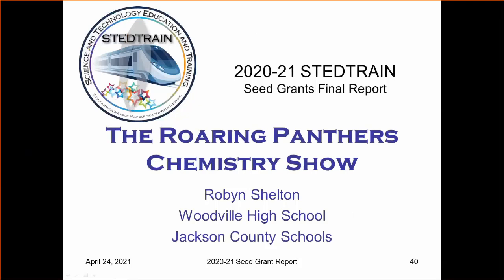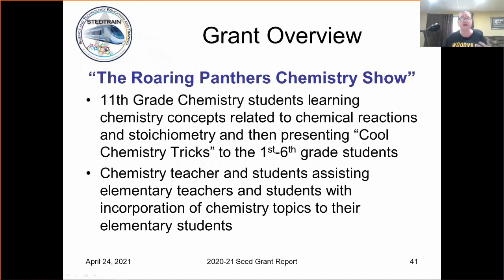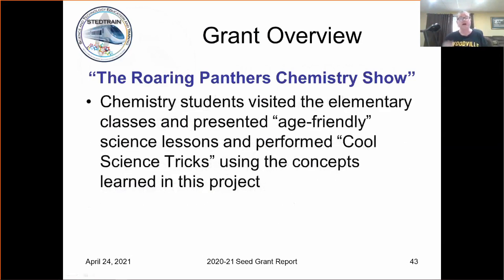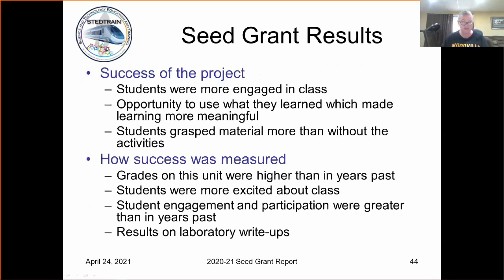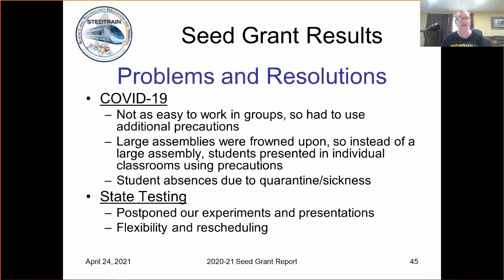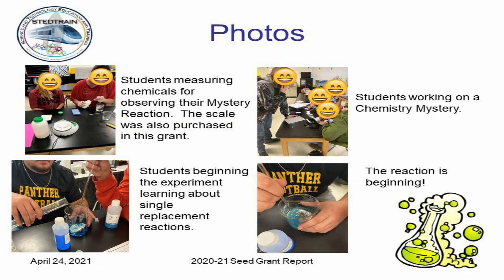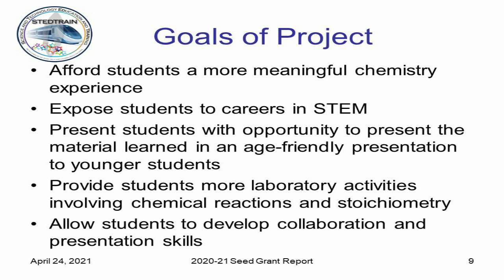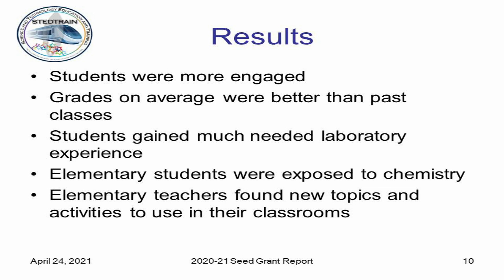The Roaring Panthers Chemistry Show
Robyn Shelton from Woodville High School presents her "The Roaring Panthers Chemistry Show" Seed Grant final report.